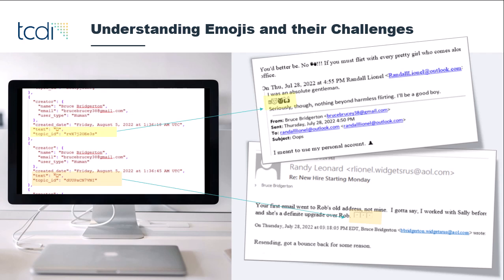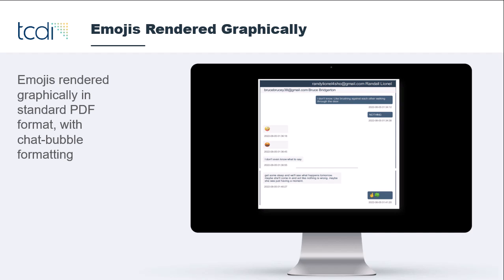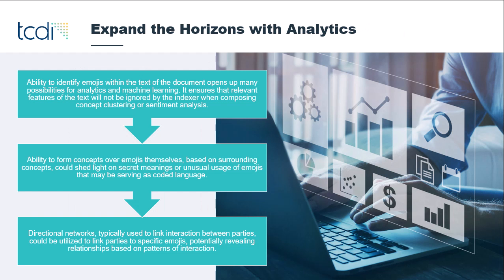TCDI Communication Intelligence - ACEDS Vendor Challenge